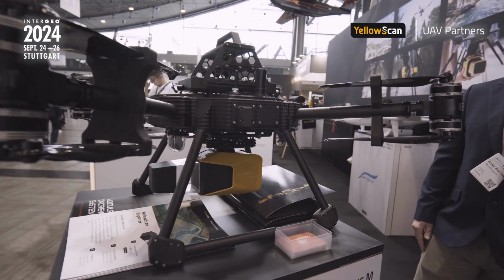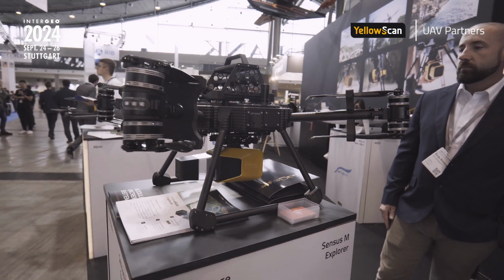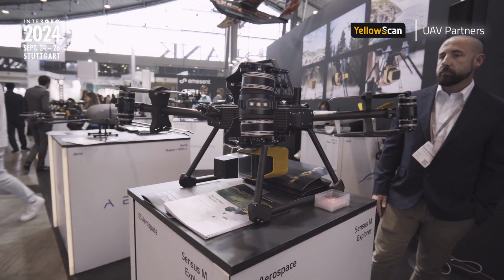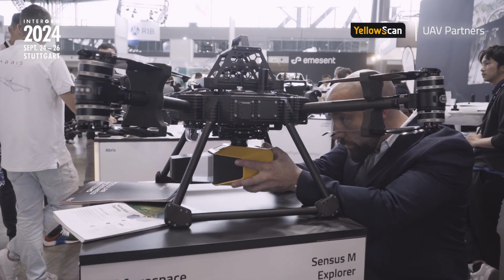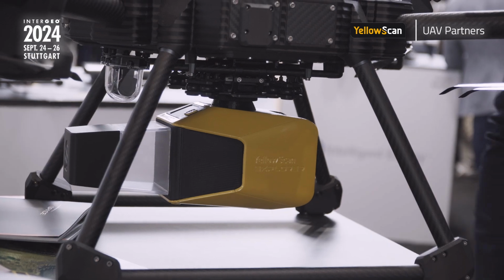Discover the Sensus M8 drone ISS Aerospace with Andrew Boroughs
We attended Intergeo 2024 with ISS Aerospace to demonstrate a powerful integration of the YellowScan Explorer with the Sensus M8.

We share the interview with Andrew Boroughs to introduce this multi-rotor drone platform. The payload capacity combined with the ability to fly in windy conditions is very helpful for mapping with LiDAR.

Discover the key applications and benefits of the M8 in combination with the Explorer.